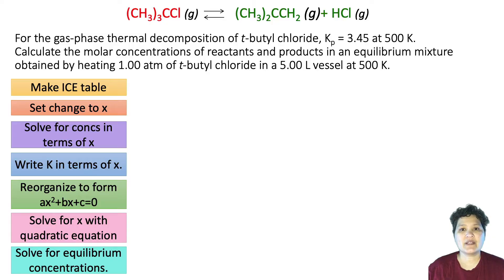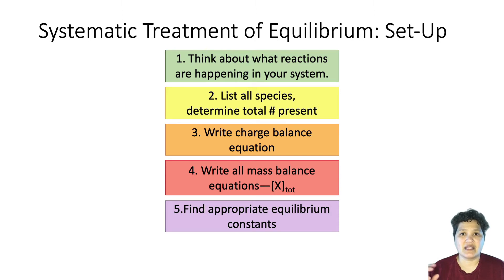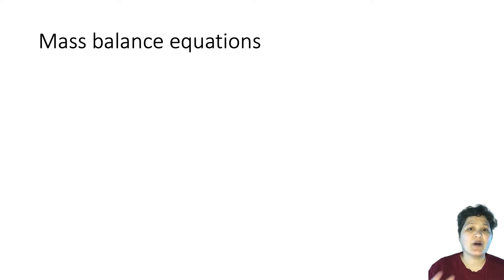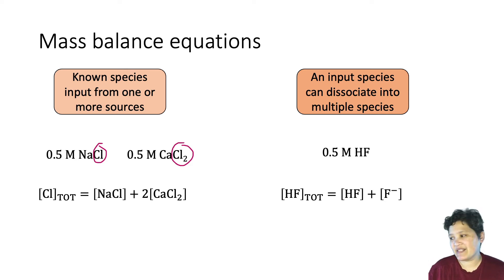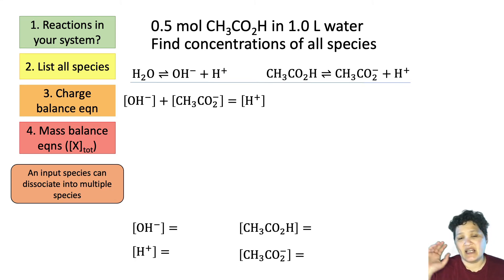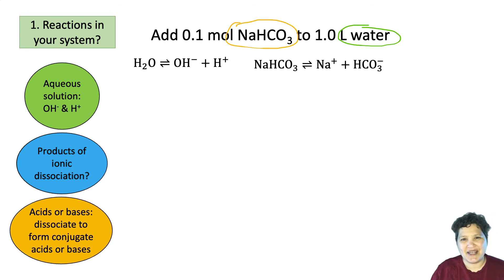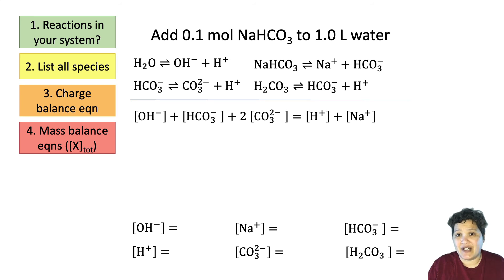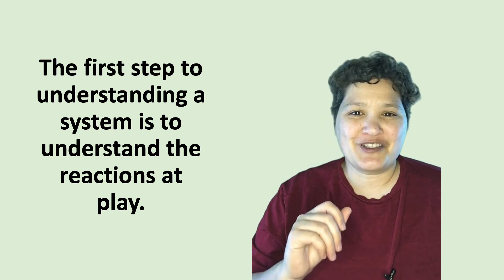Systematic Treatment of Equilibrium Part I: Set-Up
The systematic treatment of equilibrium is a method for determining exact concentrations of all species in a complex chemical system. This video teaches you to set up your systems of equations.